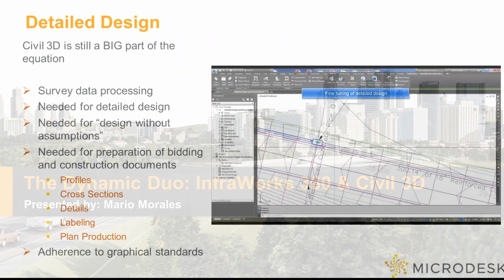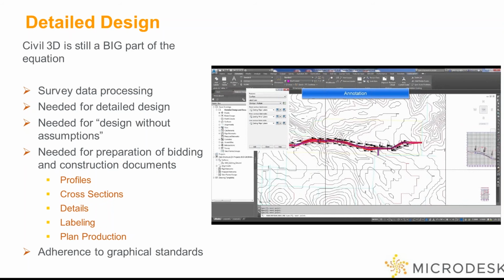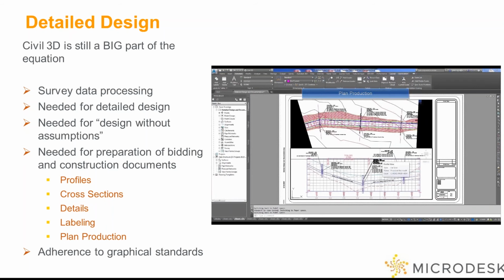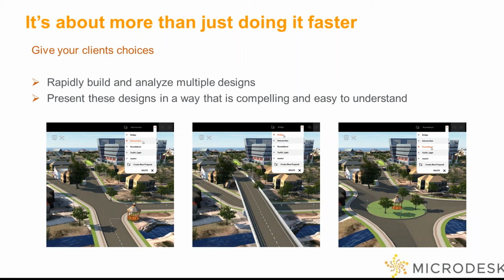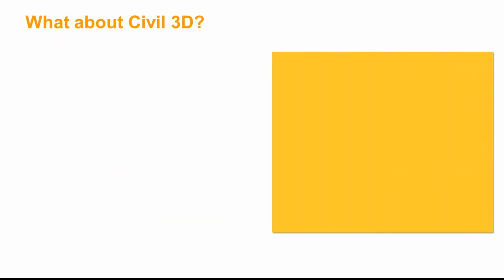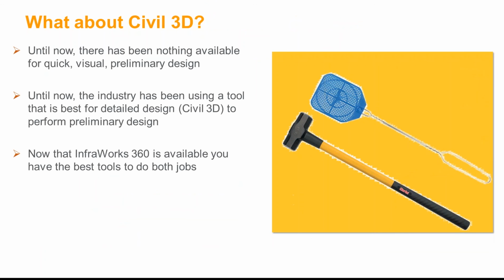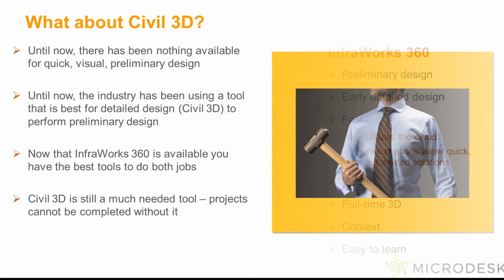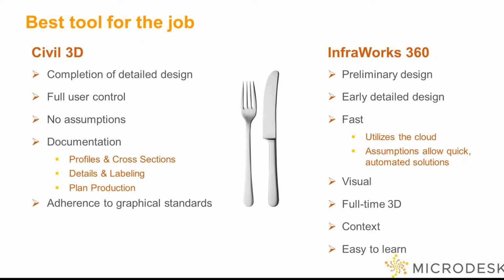The Dynamic Duo: InfraWorks 360 & Civil 3D - Best Tools for the Job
Ready to transform your Infrastructure Design workflows? Now you can, with Autodesk’s Infrastructure Design Suite. This comprehensive design package will help you achieve detailed and convenient insight throughout the development process of your infrastructure projects.

In this clip we discuss how to navigate and determine the best tools for the job, ultimately leading to faster delivery of better content.